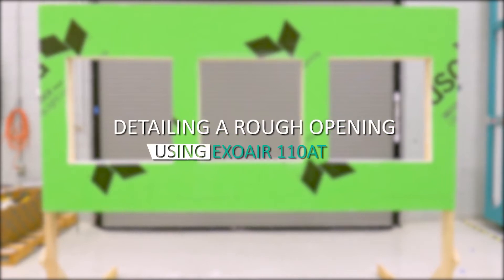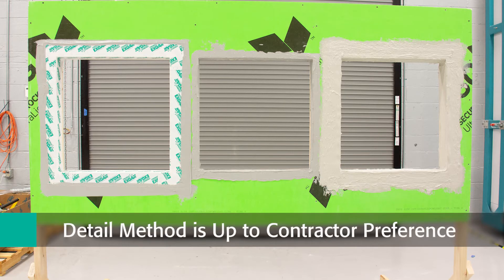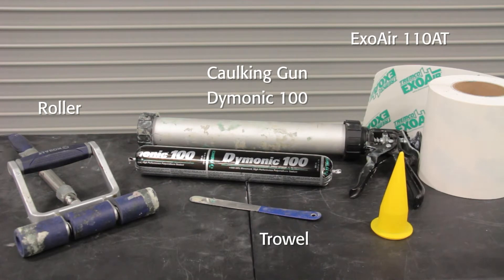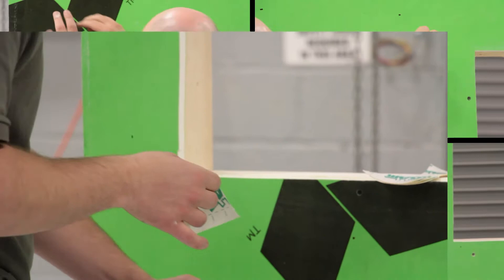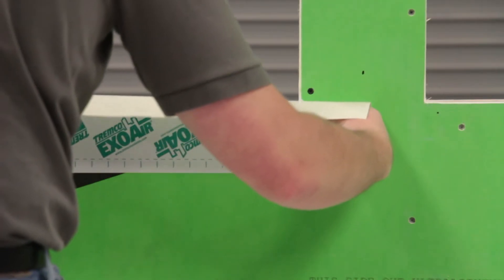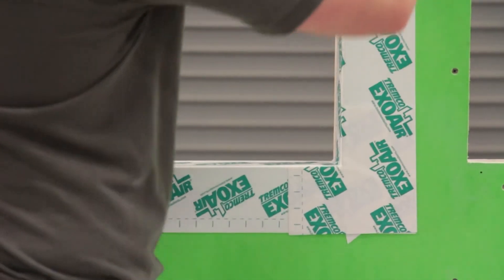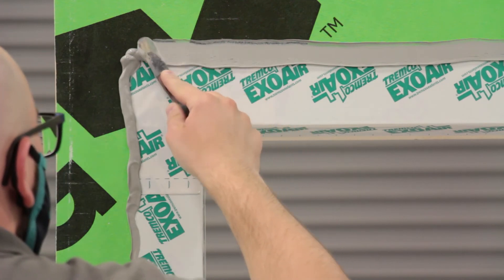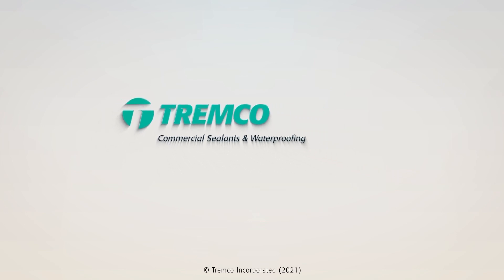Detailing a Rough Opening with ExoAir® 110AT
See how to detail a rough opening with Tremco's ExoAir 110AT peel and stick air barrier membrane.